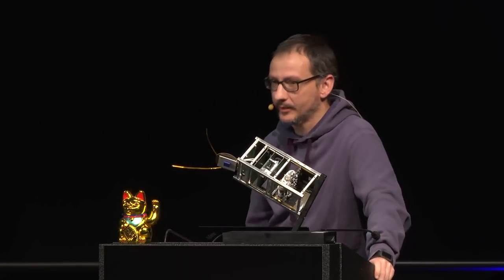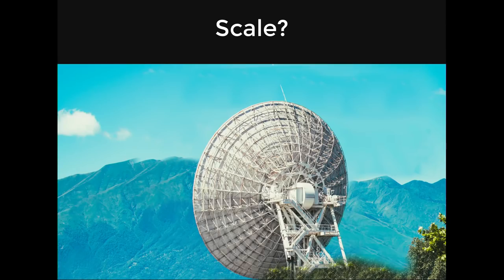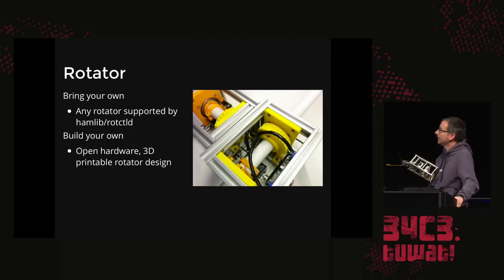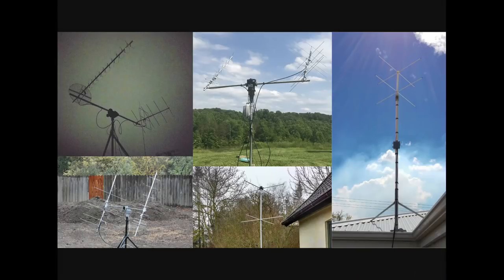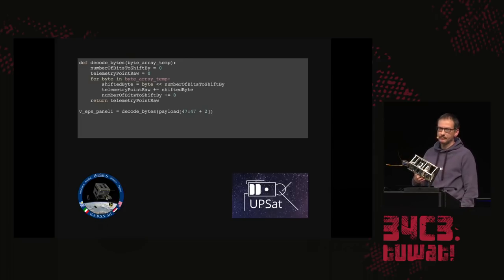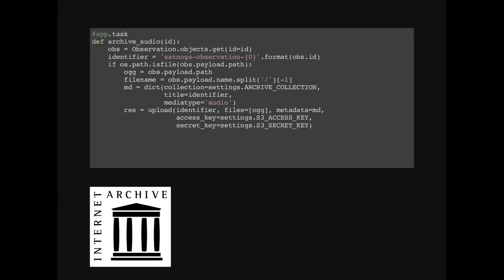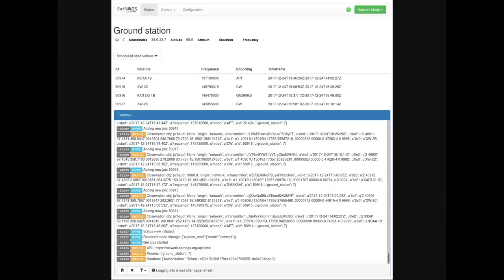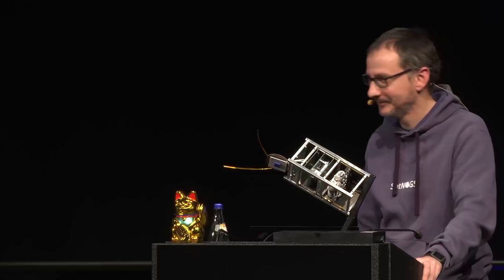34C3 - SatNOGS: Crowd-sourced satellite operations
Satellite Open Ground Station Network

An overview of the SatNOGS project, a network of satellite ground station around the world, optimized for modularity, built from readily available and affordable tools and resources.

We love satellites! And there are thousands of them up there. SatNOGS provides a scalable and modular platform to communicate with them. Low Earth Orbit (LEO) satellites are our priority, and for a good reason. Hundreds of interesting projects worth of tracking and listening are happening in LEO and SatNOGS provides a robust platform for doing so. We support VHF and UHF bands for reception with our default configuration, which is easily extendable for transmission and other bands too.

We designed and created a global management interface to facilitate multiple ground station operations remotely. An observer is able to take advantage of the full network of SatNOGS ground stations around the world.

Nikos Roussos